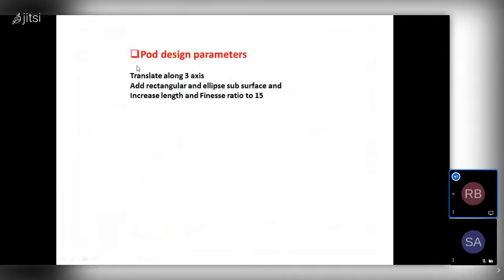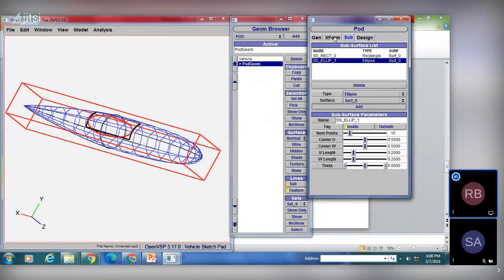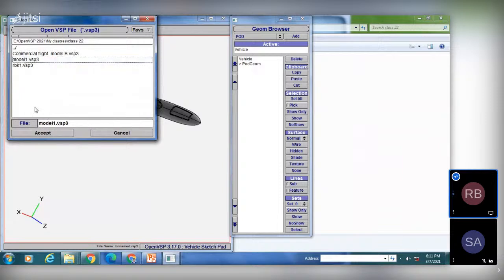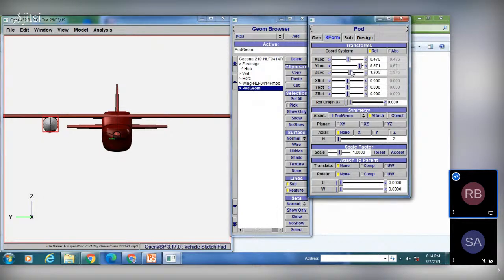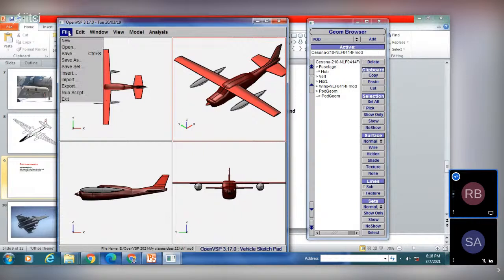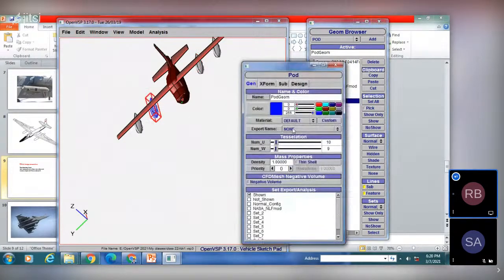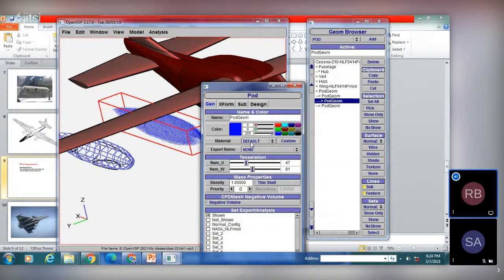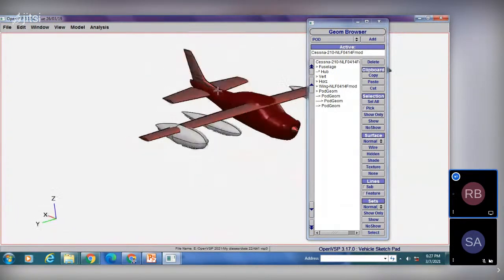Class-2 Pods design | NASA Open VSP | Part - 22 | Mr. Rajanikanth